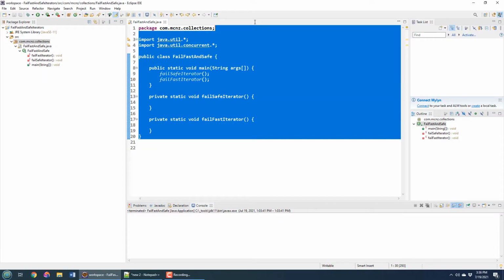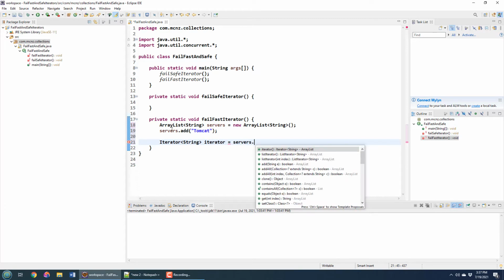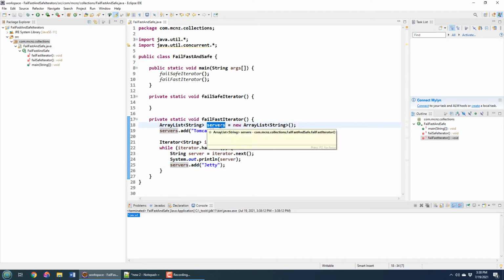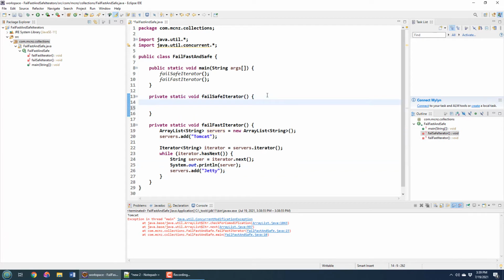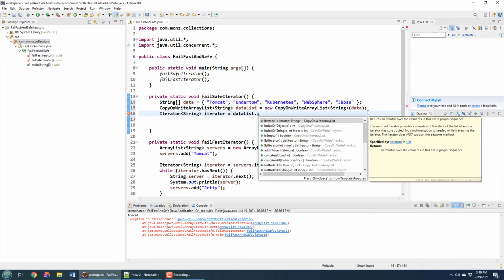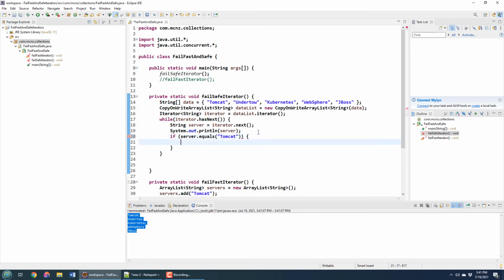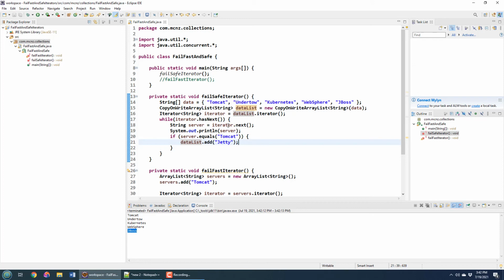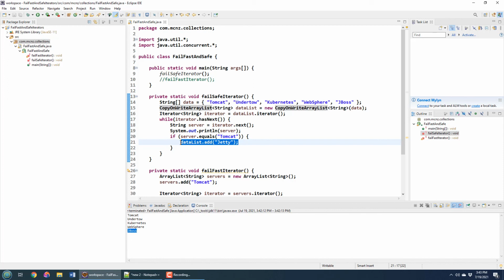Fail-Safe vs. Fail-Fast: Which Java Iterator Should You Choose?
Iterators in Java provide a simple mechanism to help developers avoid runtime exceptions. In this video, we'll explore how Java iterators work, and compare and contrast the two types of Java iterators – fail-fast and fail-safe – to decide which is best for your needs.